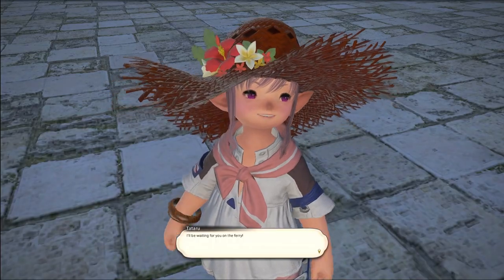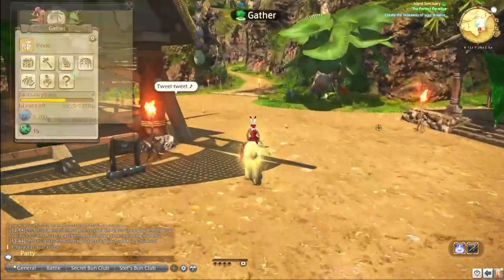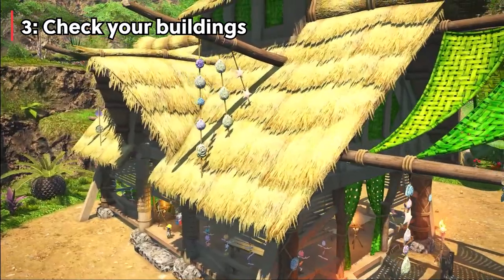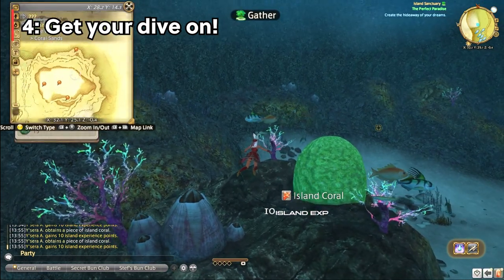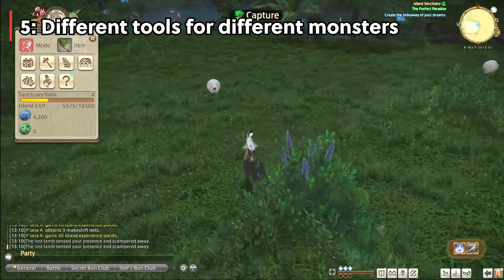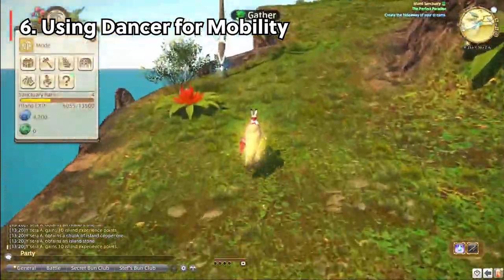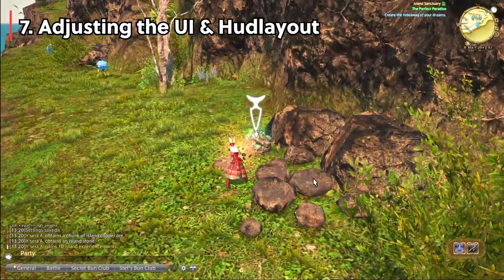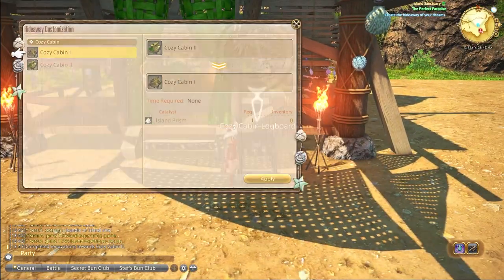7 IMPORTANT tips and tricks before starting FFXIV Island Sanctuary!